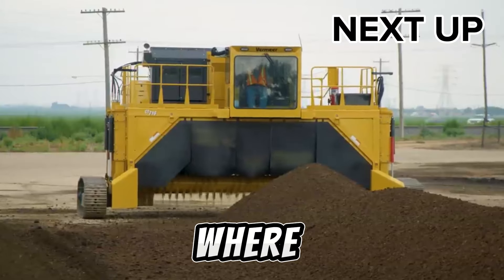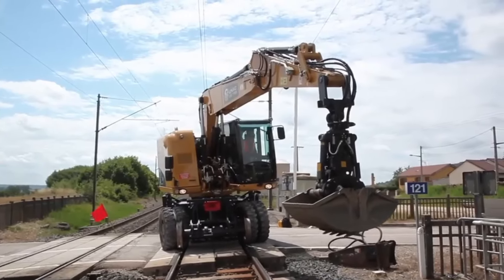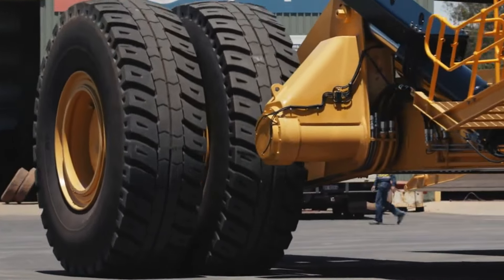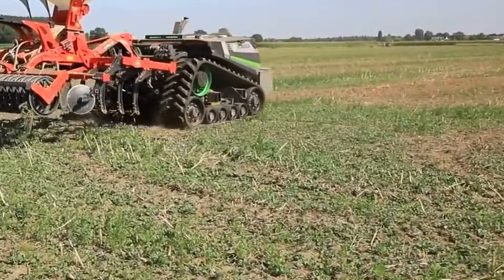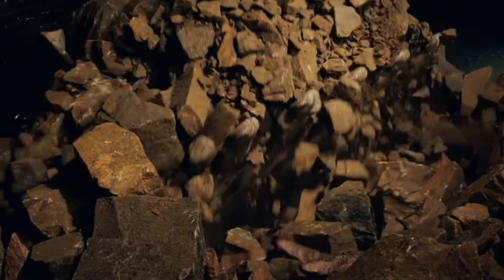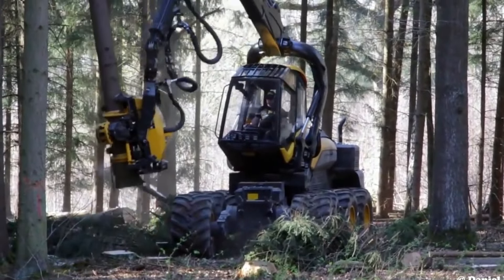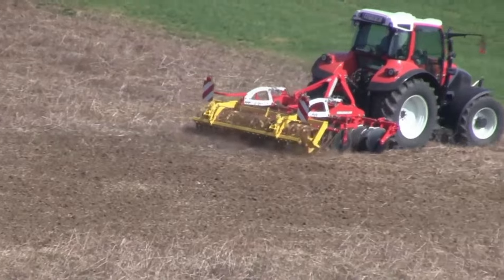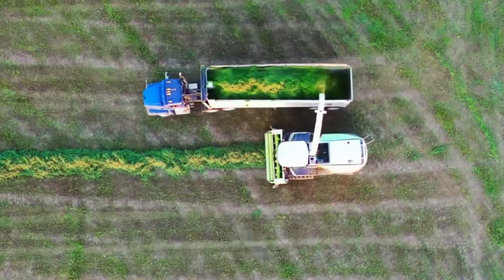500 Impressive Industrial Machines Operating at Peak Efficiency ► 2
Immerse yourself in a curated showcase of industrial marvels, where powerful machines redefine efficiency standards. From precision-driven excavators to cutting-edge bulldozers, this video unveils the extraordinary capabilities of these remarkable machines.

Witness 50 instances of pure engineering prowess, setting new standards across various sectors. Experience the synergy of heavy equipment, mighty machines, and modern agricultural technology. Marvel at the precision of agriculture machines revolutionizing farming practices. The video takes you on a visual journey into the heart of efficiency and innovation, showcasing amazing tools that operate on another level.

Don't miss the chance to explore the world of crane machines, wheel loaders, garbage bulldozers, stone crushers, coal mining machines, trucks, and demolition machinery. Each clip is a testament to the ingenuity and power of these industrial giants. Join us on this extraordinary adventure into the realm of industrial excellence.